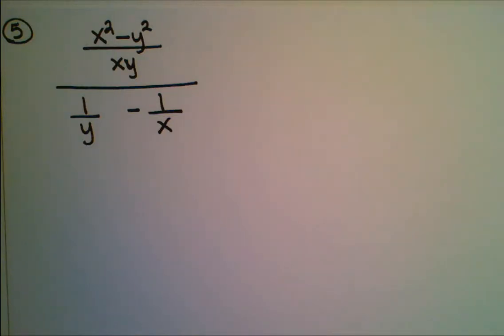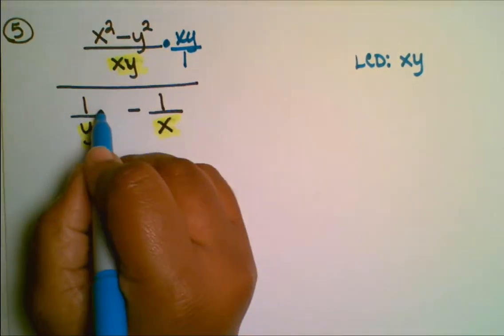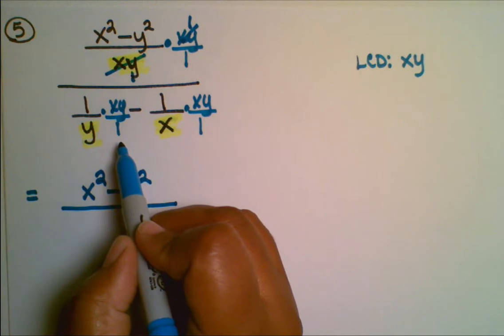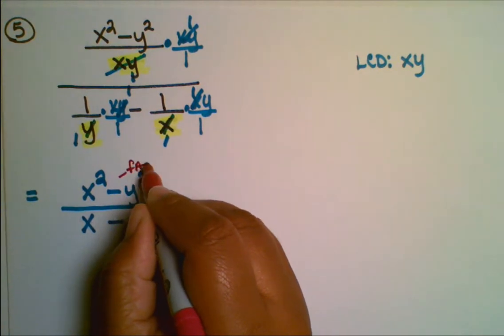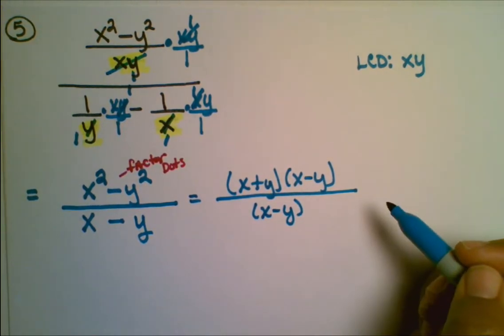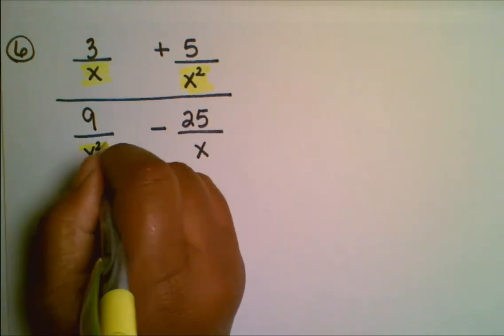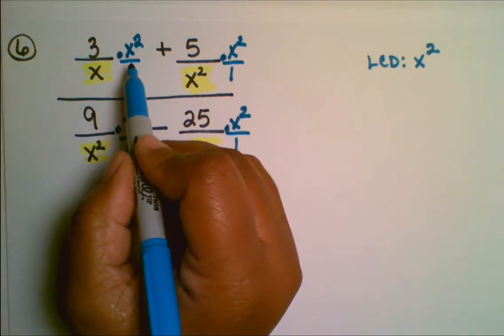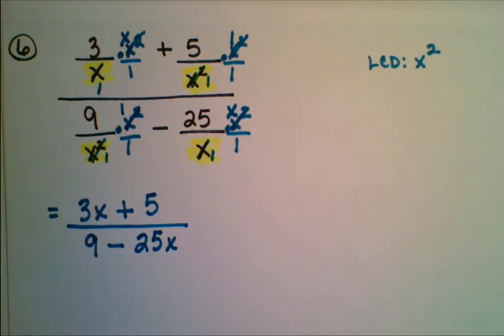Simplifying Complex Fractions: Part 3